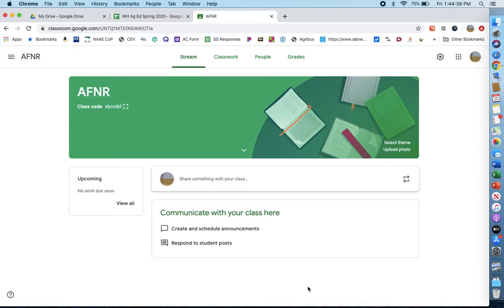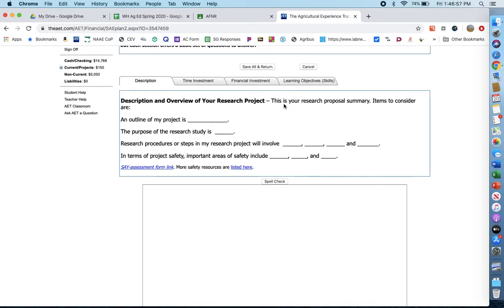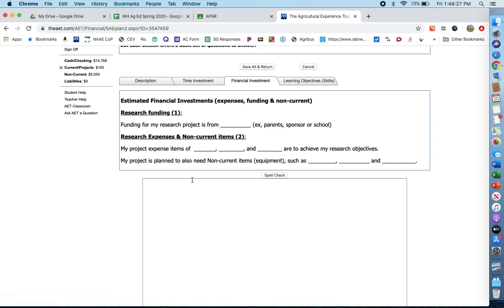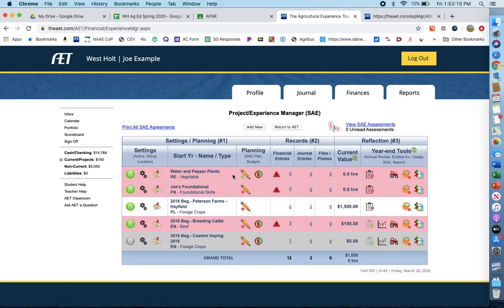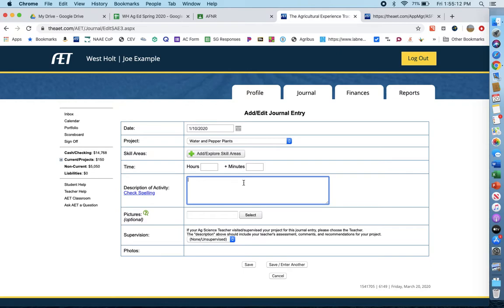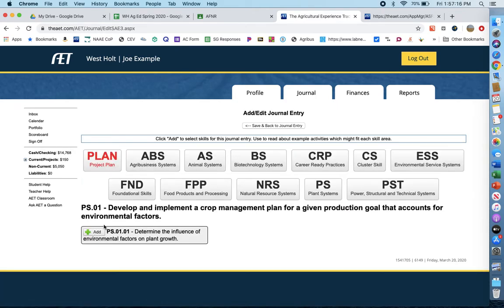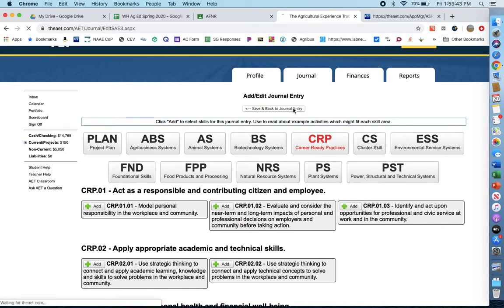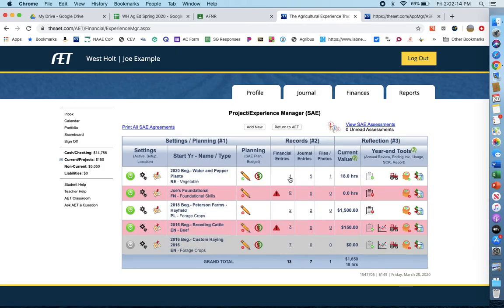Entering Agriscience Research in AET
How to use the AET record book to enter Agriscience Research as an SAE enterprise.